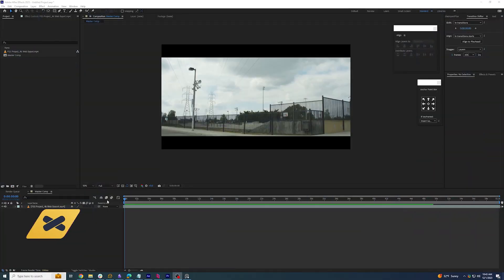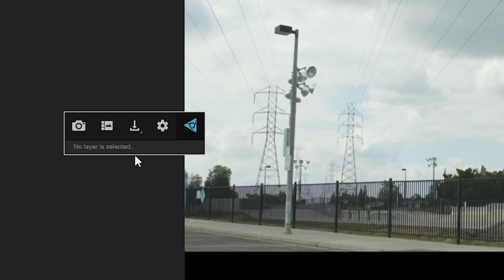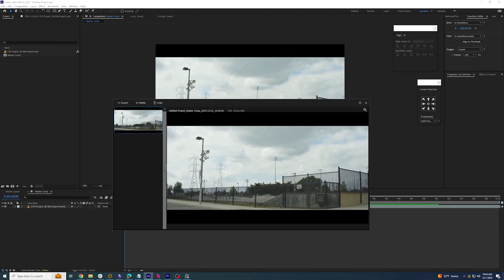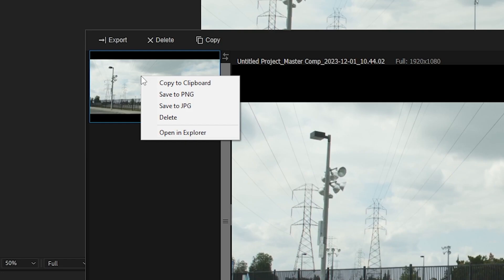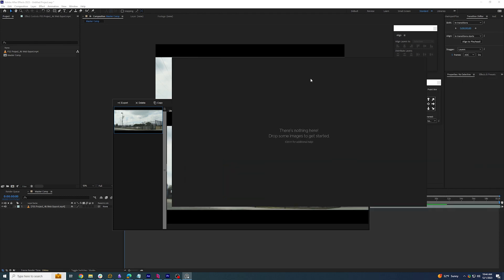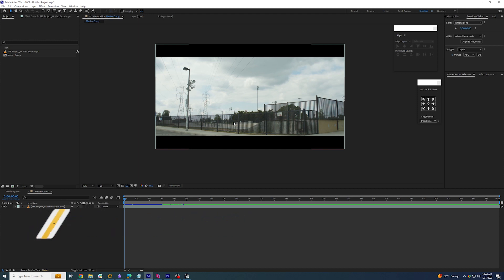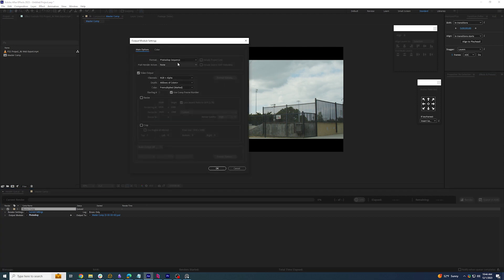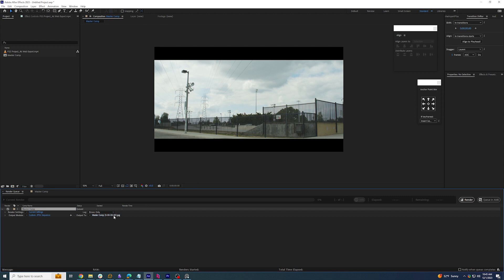2 Ways to Export a Screenshot Still Image in After Effects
In this After Effects tutorial, we look at 2 convenient methods for capturing and exporting still frames from After Effects. The tutorial utilizes Video Copilot’s FX Console, a free third-party tool where you can capture a screenshot of the composition and quickly export it out by either a flat file or pasting from your clipboard.
Additionally, the tutorial introduces an alternative method within After Effects itself. By selecting the desired frame within the composition and navigating to Composition - Save Frame As - and choosing a file format (such as PNG or JPEG).

Whether using third-party tools like FX Console or relying on After Effects' built-in features, this tutorial shows you efficient ways to capture and save still frames for further use in other programs or projects.

Timestamps
0:08 Method 01 - Video Copilot's FX Console
0:26 Quick Tip - Set Comp Resolution to full before screenshoting
0:58 Method 02 - Native AE Frame Export

Featured Software:
Adobe After Effects
Video Copilot FX Console
Puref (Image Gallery Viewer)